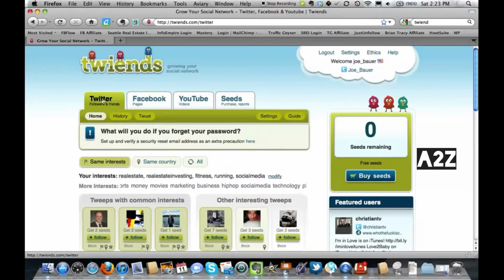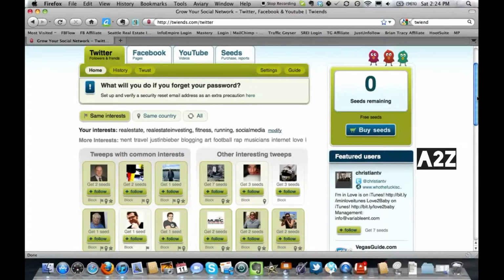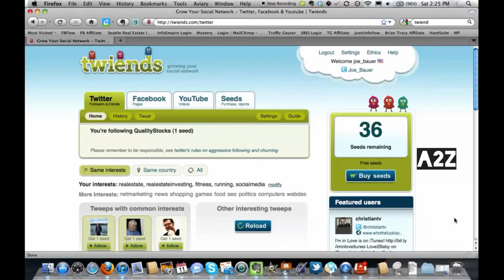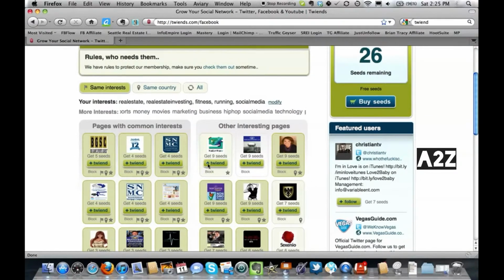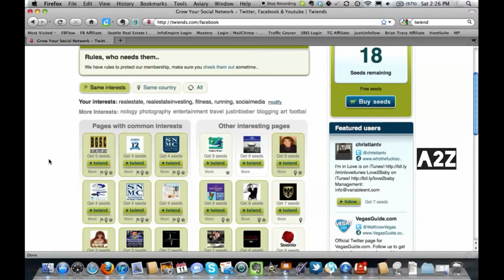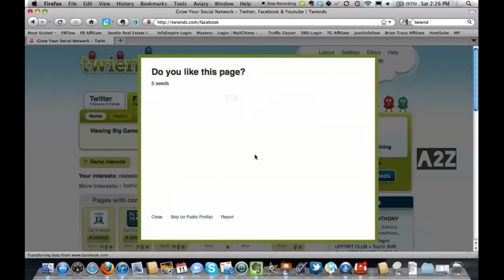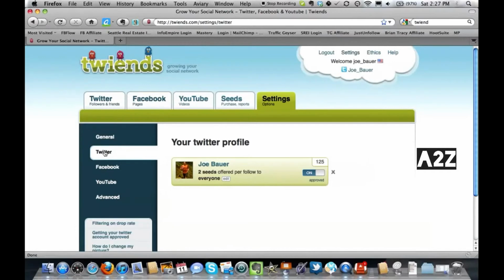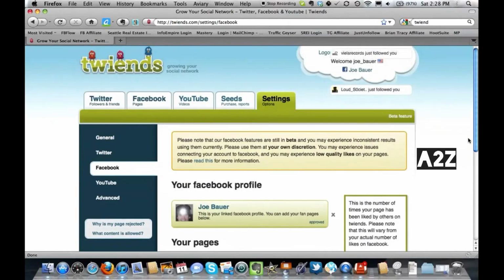HOW TO GET UNLIMITED TWITTER FOLLOWERS FOR FREE